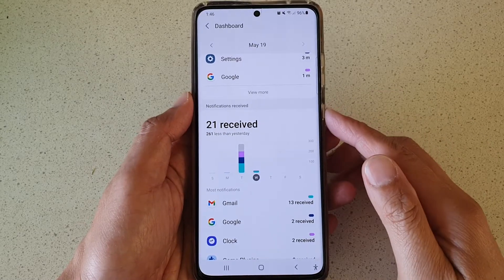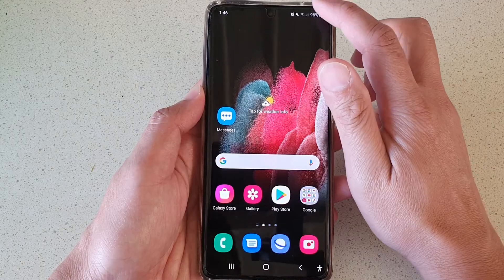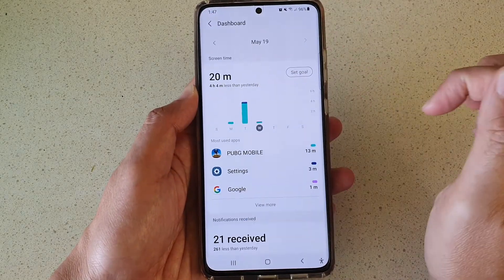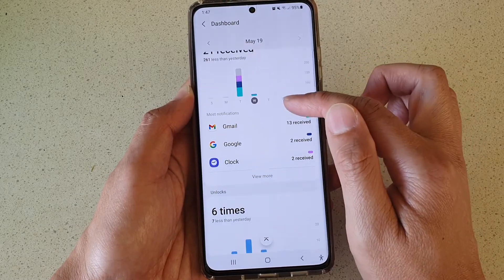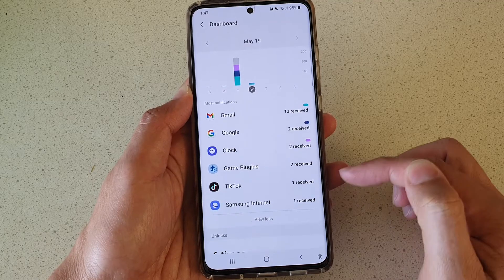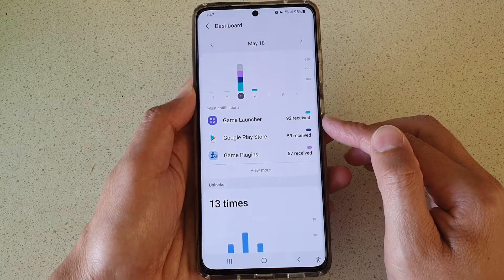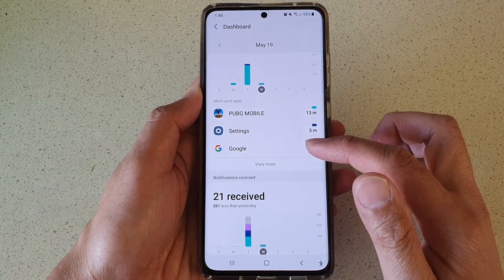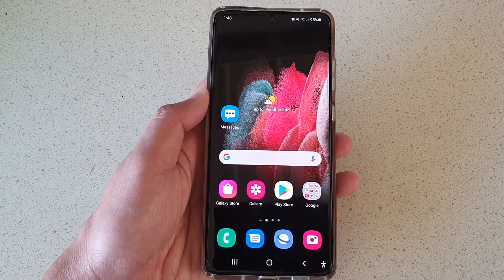Galaxy S21/Ultra/Plus: How to Check The Total Number of Notifications Received In a Day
Learn how you can check the total number of notifications you have received in a day on Galaxy S21/Ultra/Plus.